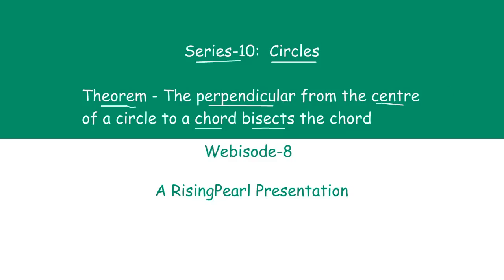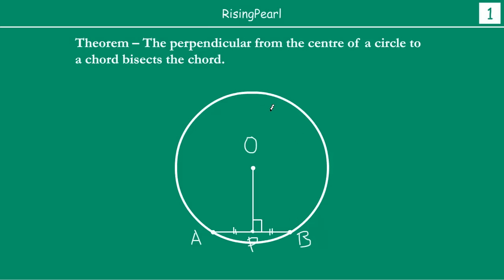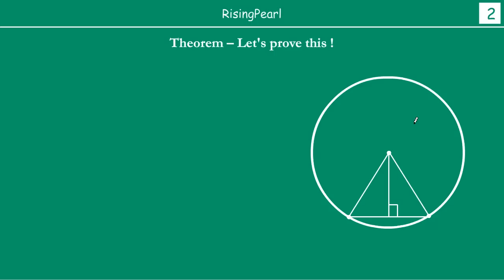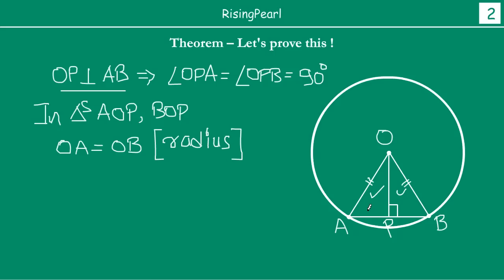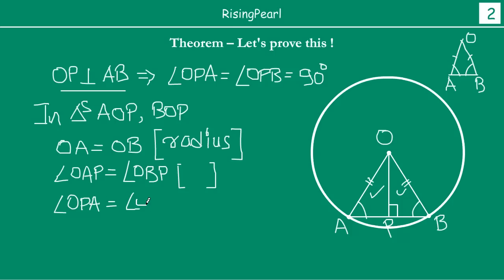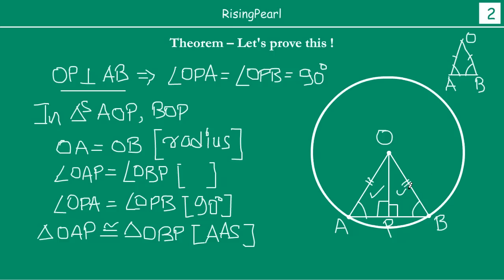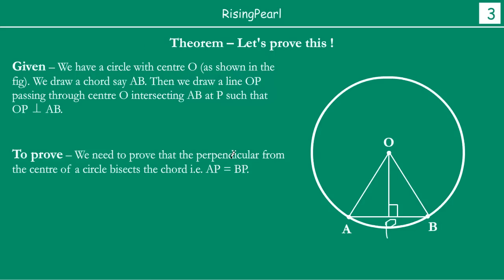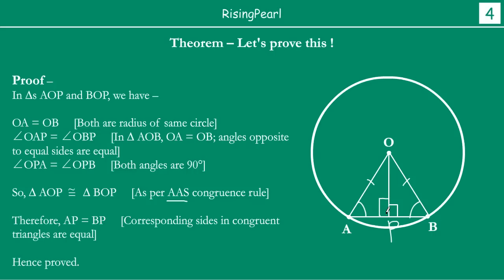Perpendicular drawn from the center on a chord bisects the chord (Theorem and proof)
Friends,

This is a Math video. This is our eighth webisode (WB-8) on "Series 10 - Circles".

In this video, we will learn that if we draw a perpendicular from the center of a circle to any chord, then that perpendicular will bisect that chord i.e. divide the chord into two equal parts. Later in the presentation, we will prove this theorem.